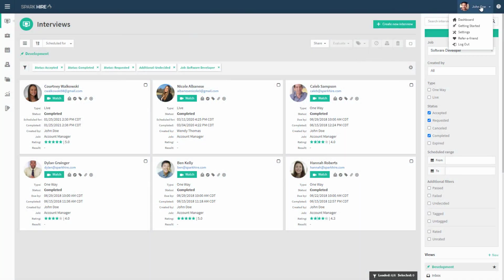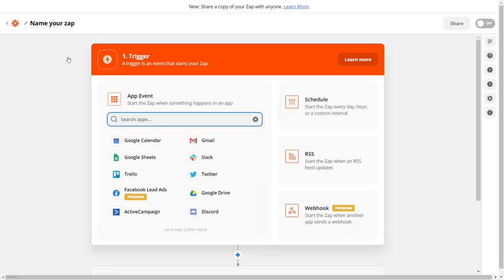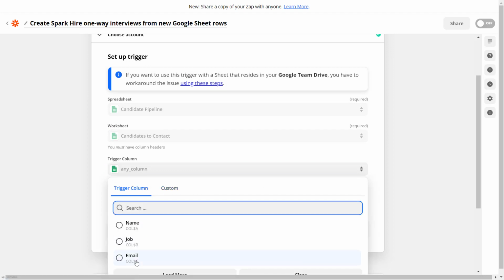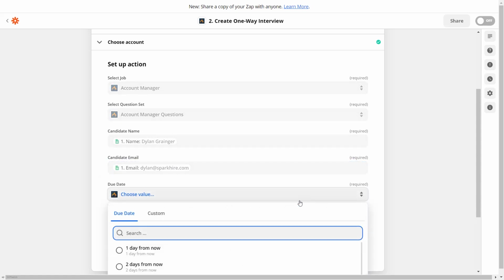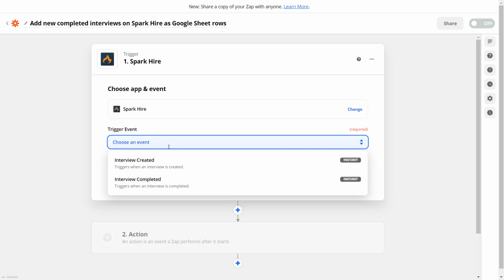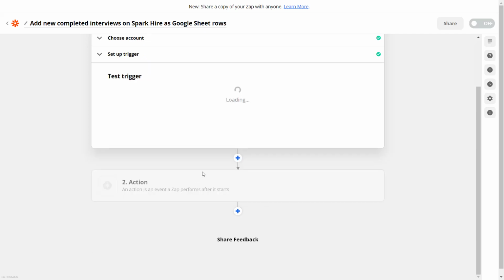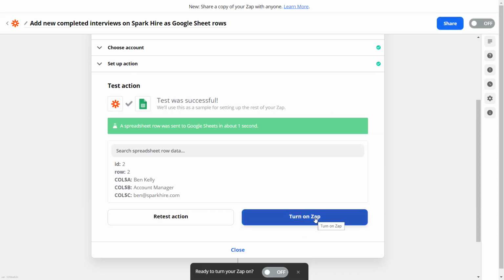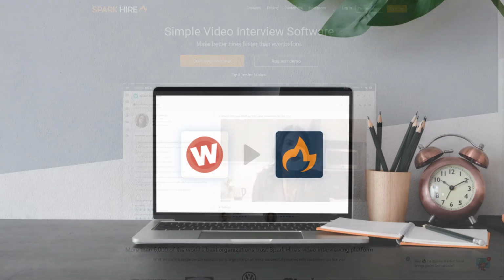Spark Hire and Zapier Integration